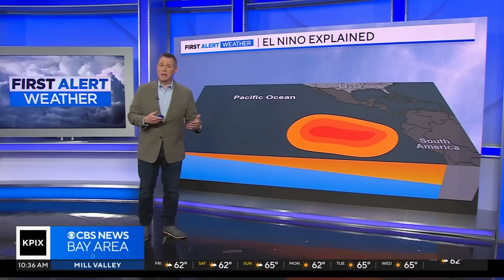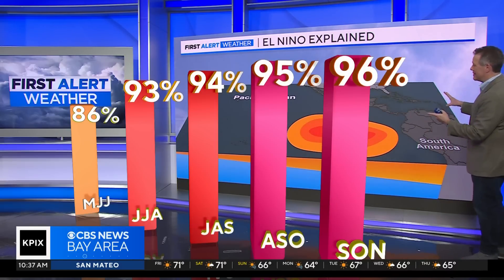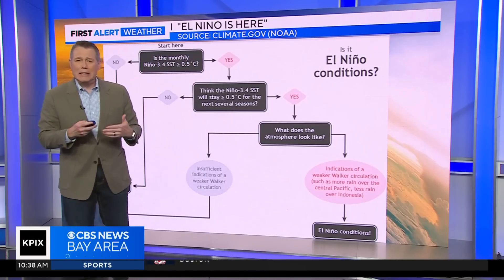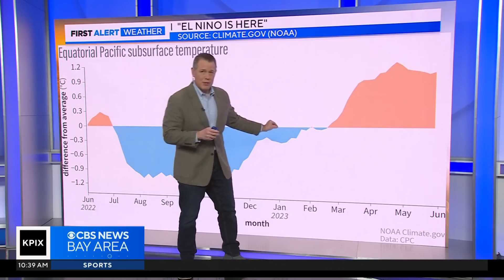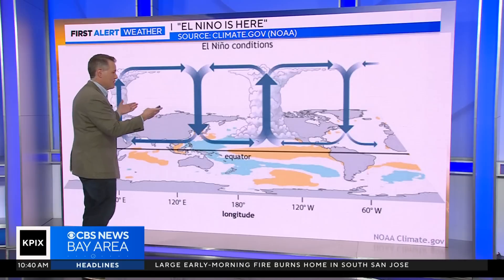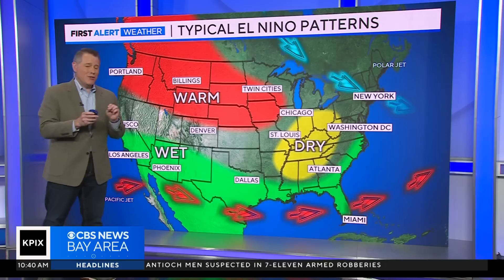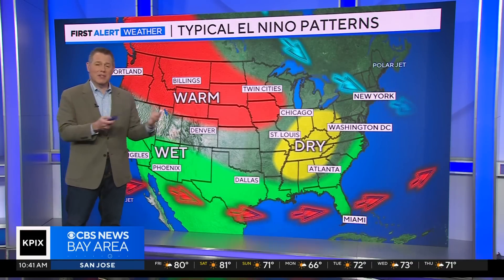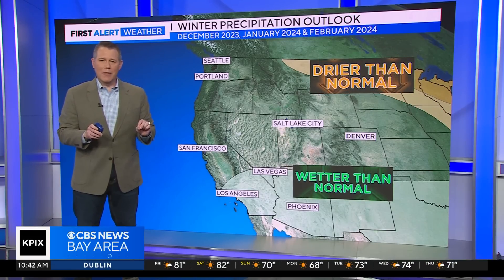El Nino is officially here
In this Weather Extra segment, CBS News Bay Area chief meteorologist Paul Heggen has a look at how we determine if an El Nino exists, and the impacts we're already seeing